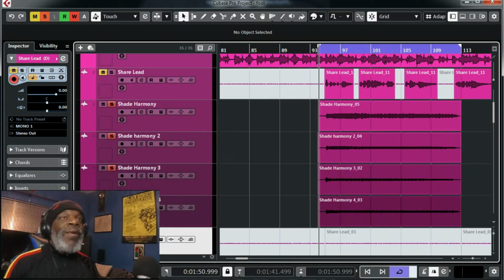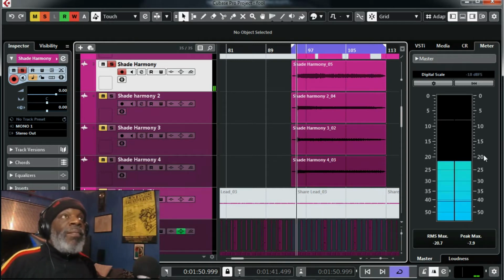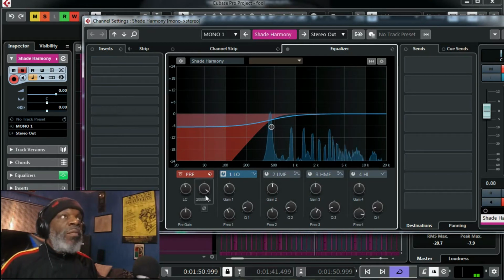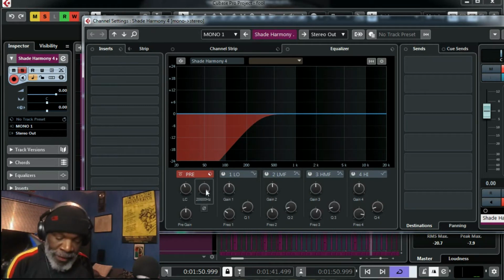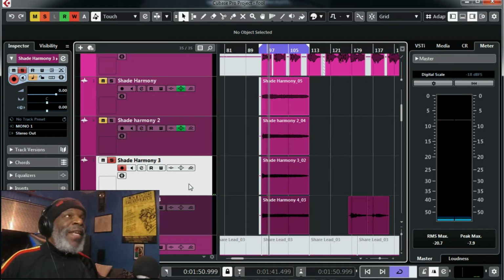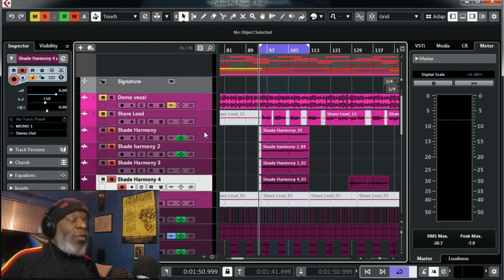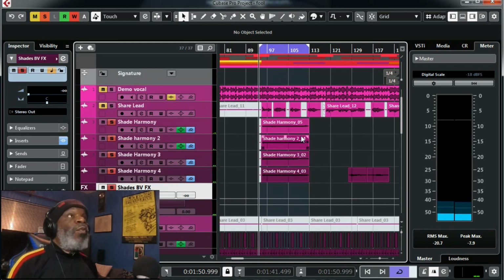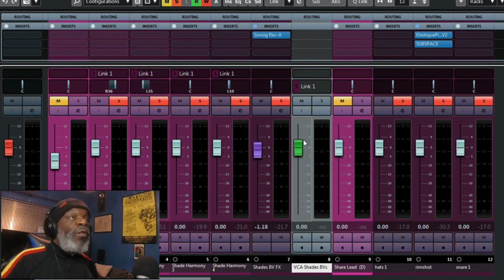In The Lab - How I Prepare Backing Vocals to Mix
An upload of vocalist, songwriter and producer Lloyd Brown balancing background vocal tracks prior to mixing his former backing vocalist Shade Aman's forthcoming second album session

MY MUSIC